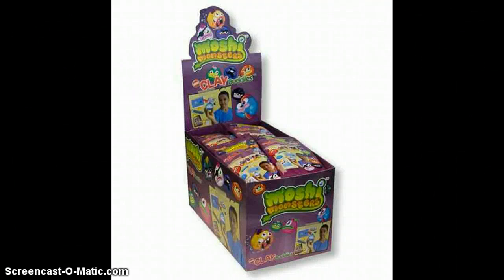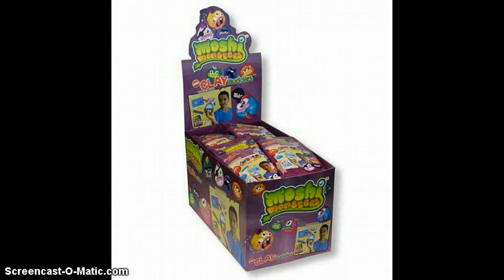Moshi Monsters Series 2 Clay Buddies!